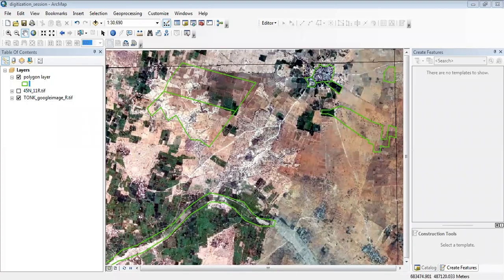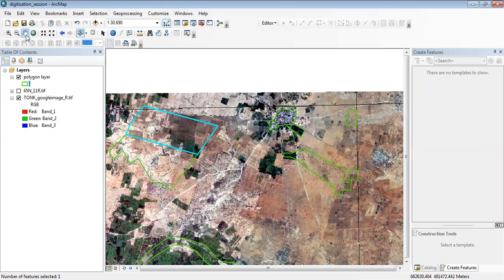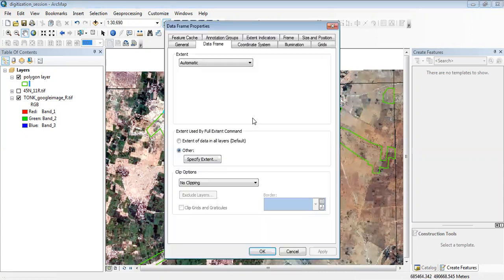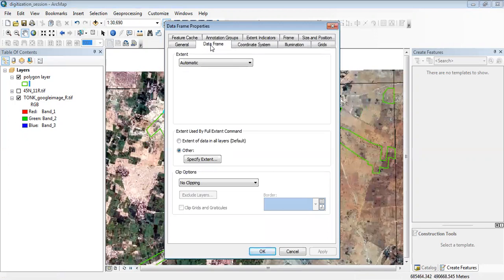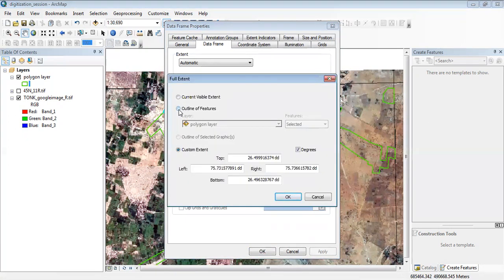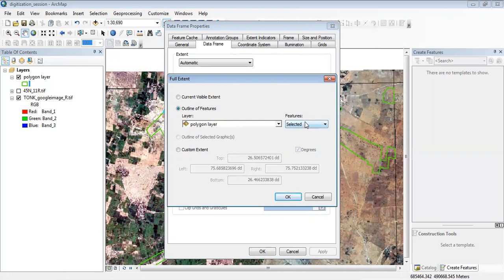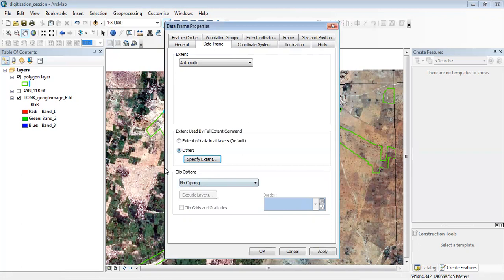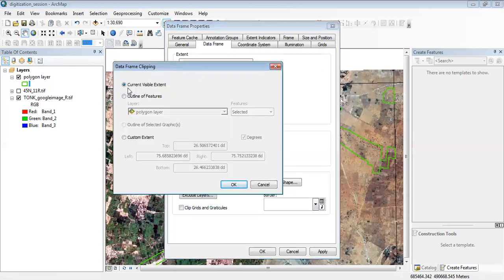How to clip Raster data using Data Frame Properties By Sulochana Pareek.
In this video we will learn about How to clip Raster data using Data Frame Properties. This method is use to create multiple maps using single raster data.

YOUR QUERY RELATED:-
raster data structure
vector data structure
raster and vector GIS
raster and vector maps
r#aster and vector format
GIS data model
GIS data structure

GIS में डेटा कितने प्रकार का होता है
Types of GIS Data
study extent